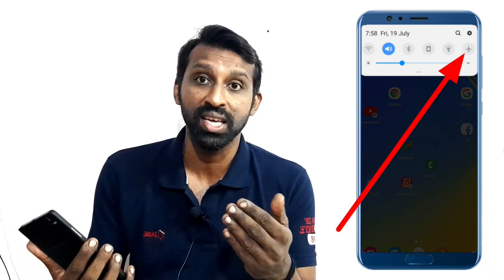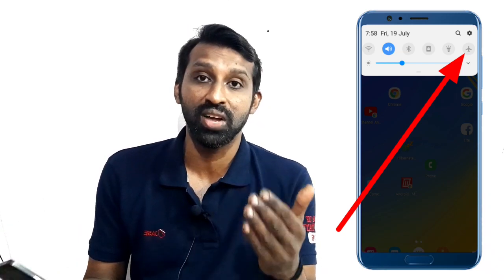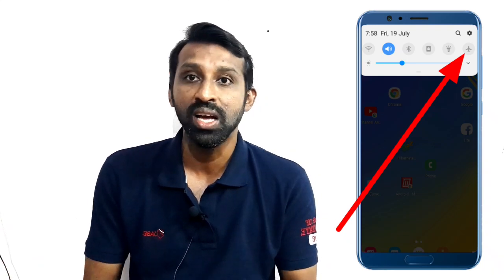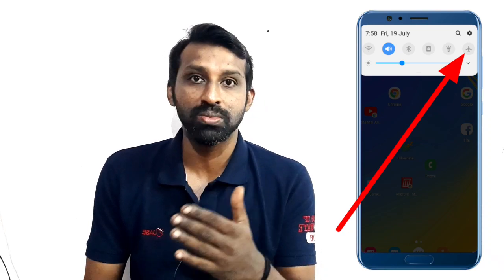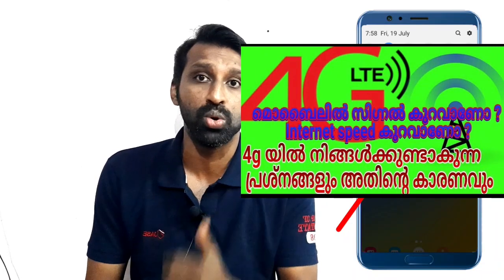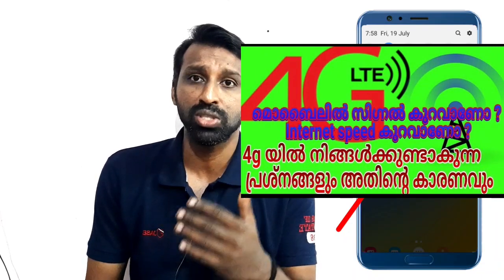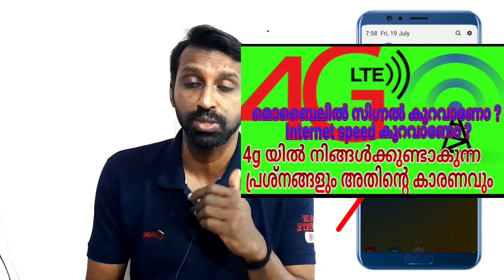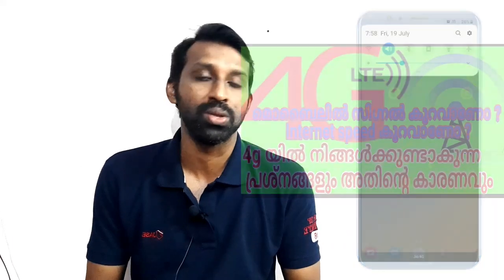How to solve Slow internet speed problems in mobile (malayalam)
How to solve internet speed problems in mobile (malayalam)
Reasons Your Smartphone Has Slow Internet Speeds
try these seven simple steps first to see if they fix your speed issues.

How to solve internet speed problems in mobile (malayalam) part- 2--- Uplod next day...